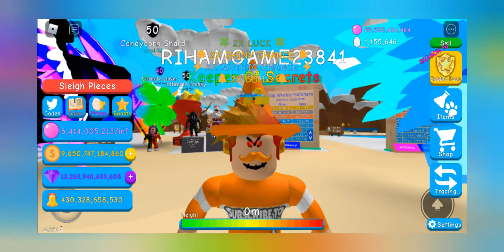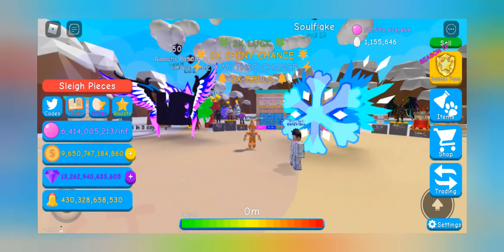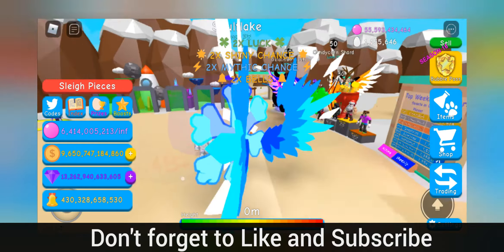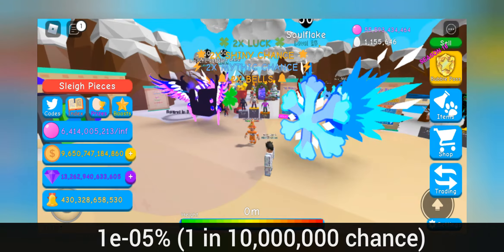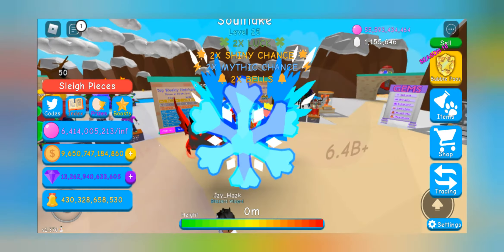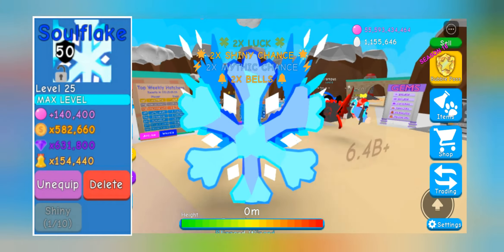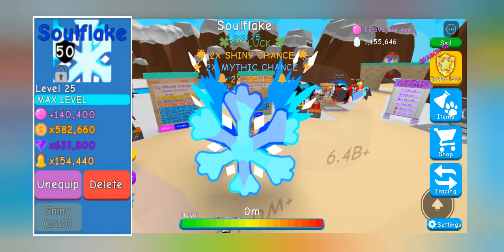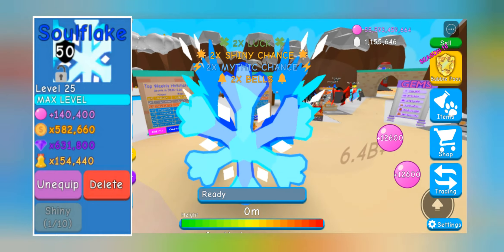Update 66!! *New* Secret Pet Soulflake | Bubble Gum Simulator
Hope you have a nice day ahead!!